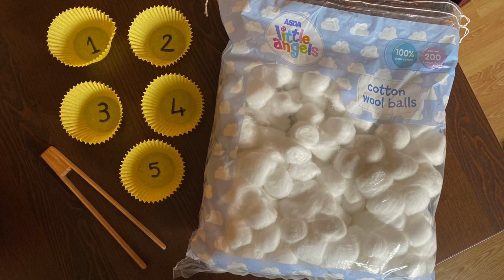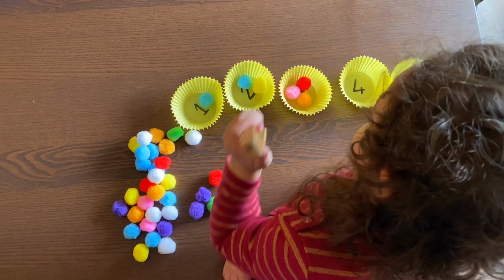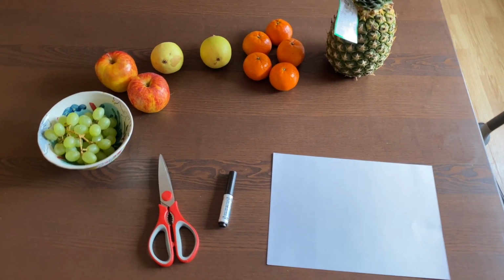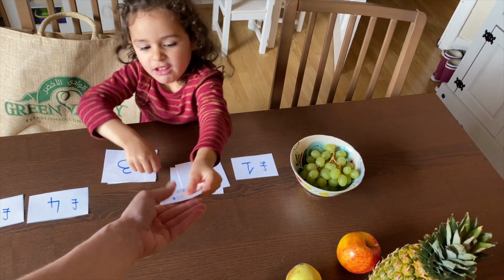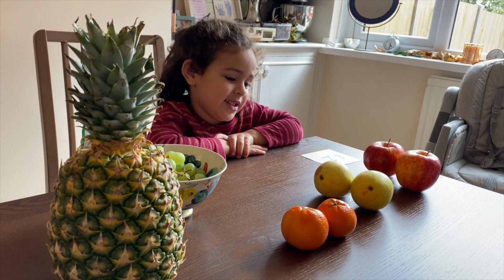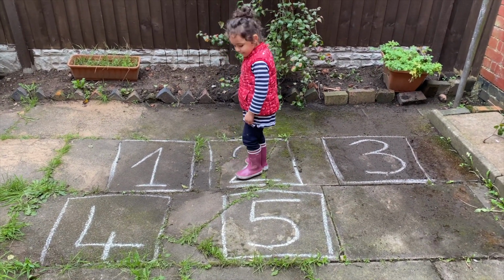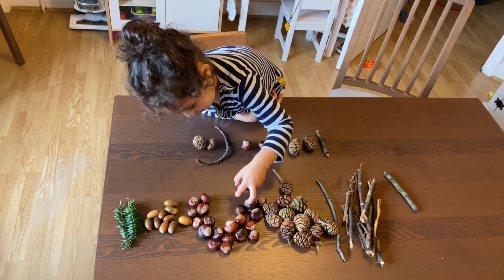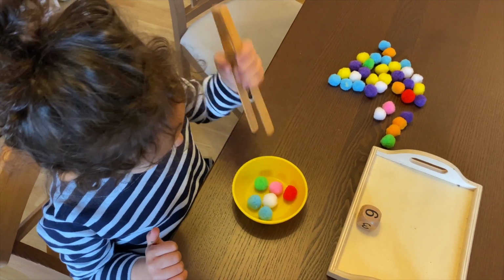Preschool at Home: 7 toddler activities to learn Numbers and Quantities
Here are 7 fun, engaging games and activities around Numbers and Quantities that your toddler will love. I have been using these with my toddler, who has never really been interested in numbers, and she not only really enjoyed doing them, but she has made SO much progress very quickly (I'm so proud!!) I hope you and your little one will enjoy them too!!

Book mentioned:
Feast for 10